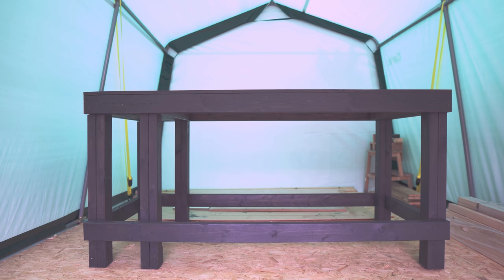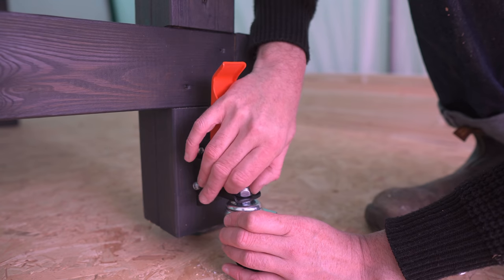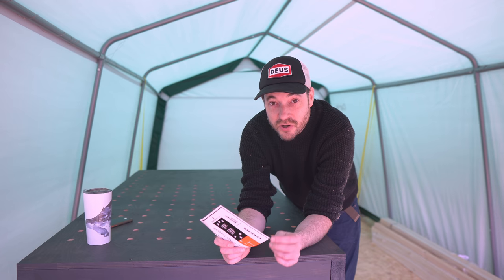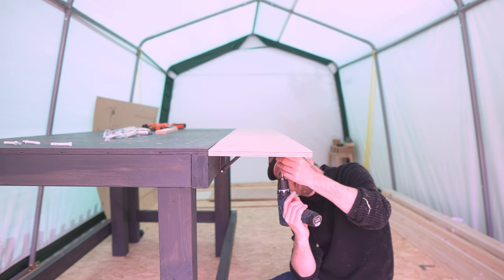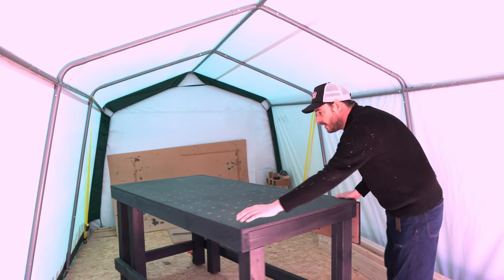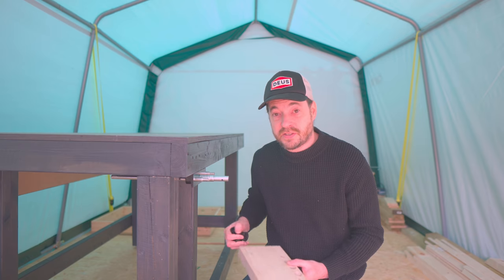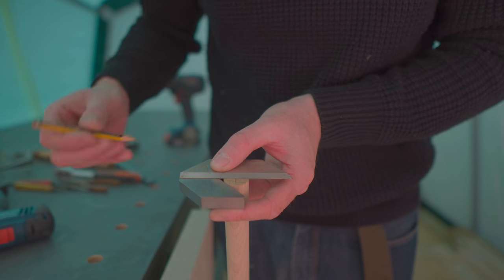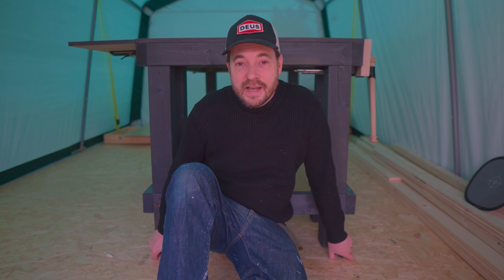Three Workbench Upgrades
Hello and welcome to Badger Workshop. This time I add three upgrades to my workbench.

Link to the parts I used